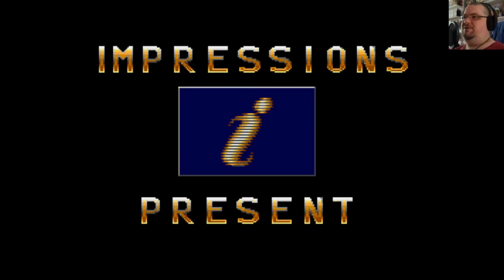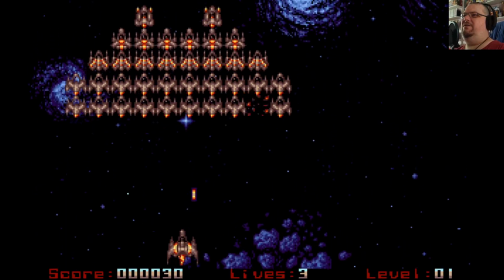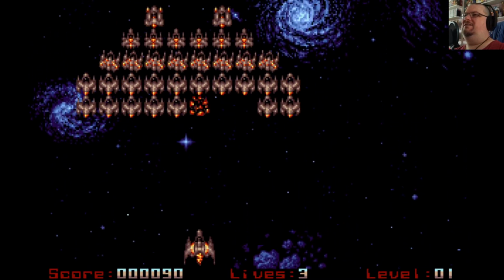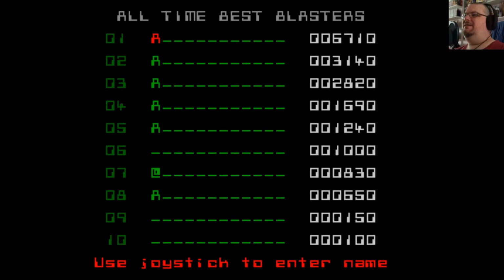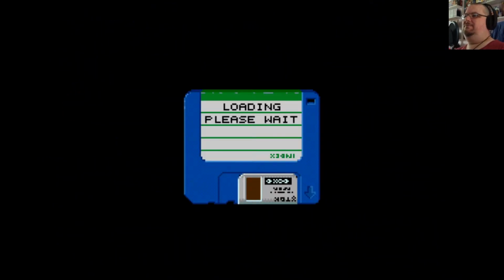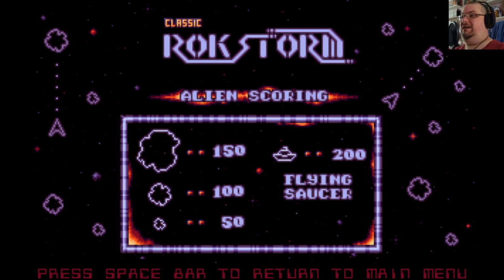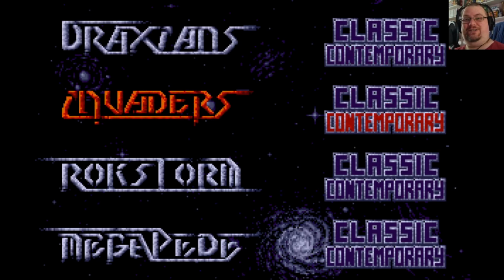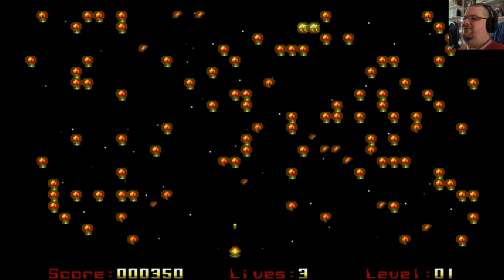Renaissance for Atari ST is a pack of lies, damned lies | Atari ST A to Z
Renaissance for Atari ST is supposed to be a compilation of homages to old-school arcade games, featuring both "classic" and enhanced "contemporary" versions. Unfortunately...

Atari ST A to Z is a weekly series that gradually works its way through the Atari ST's catalogue of software, one letter at a time. Once we get to Z, we go back to A and start all over again!